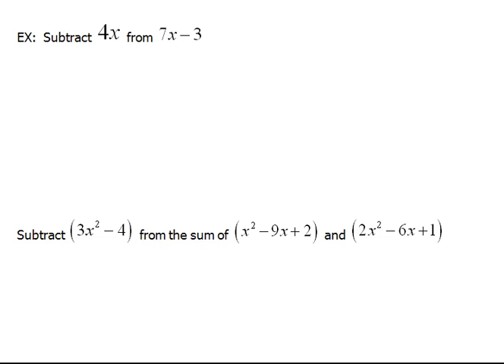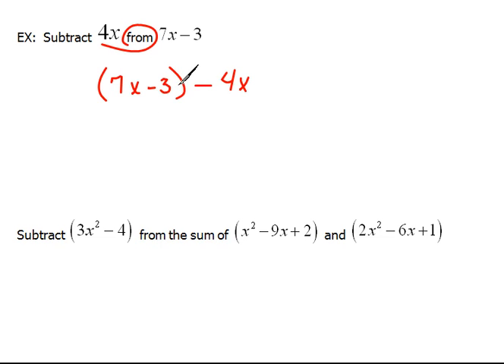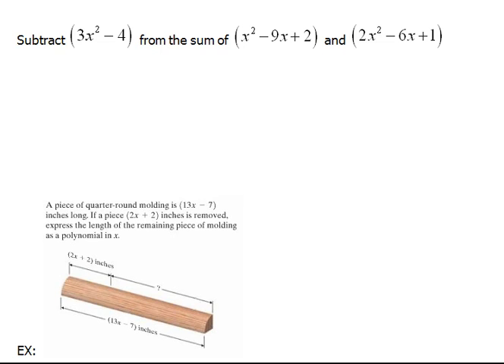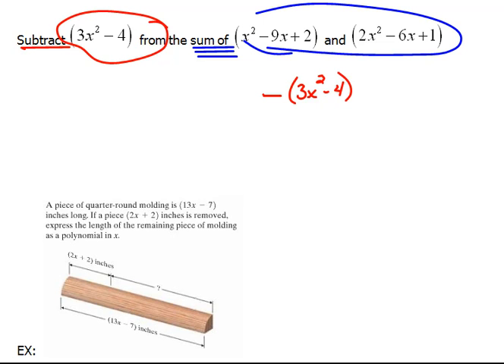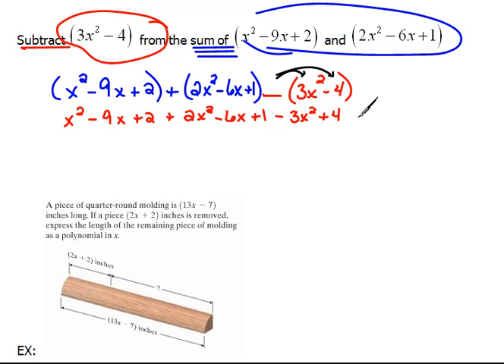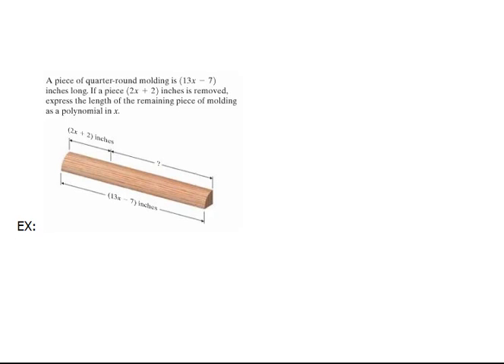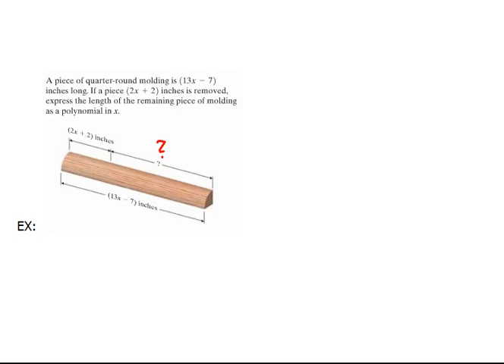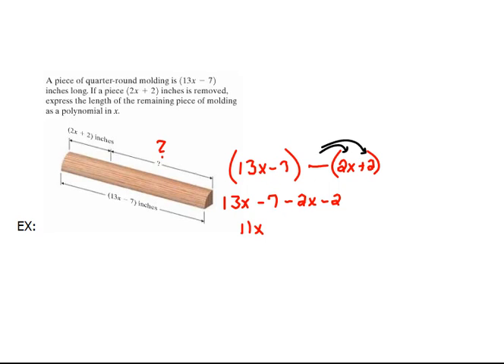Application Problems 10.4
Word problems involving adding and subtracting polynomials.